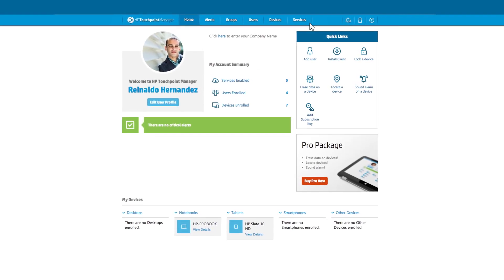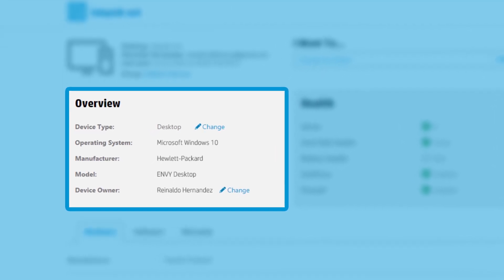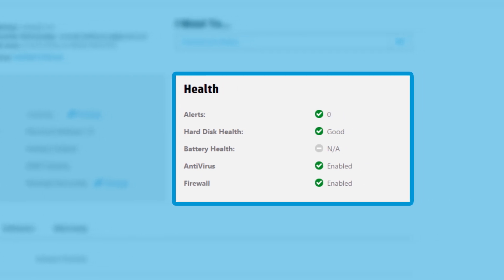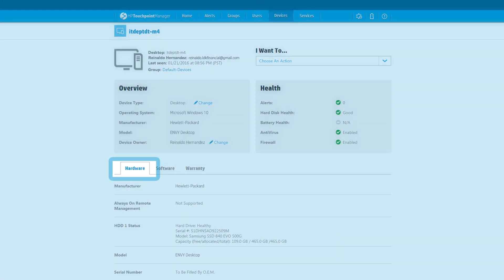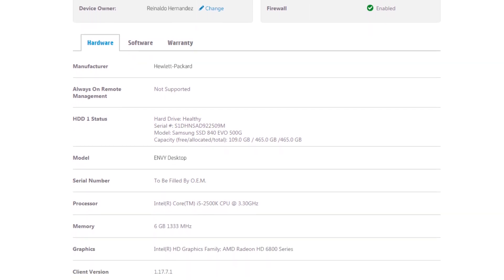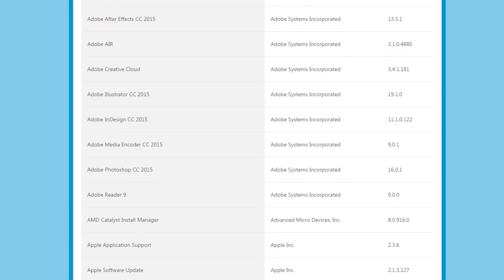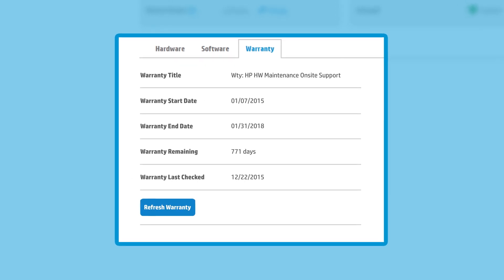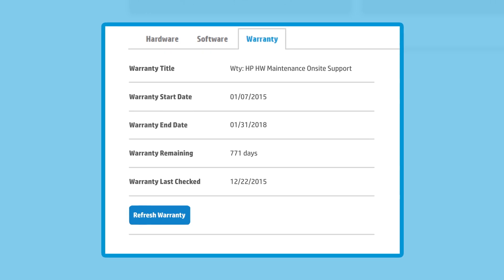Manager Devices | HP Touchpoint Manager | HP Support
Learn how to use devices in HP Touchpoint Manager.